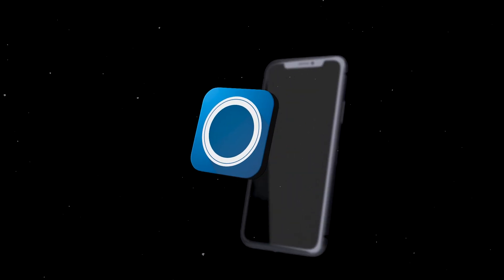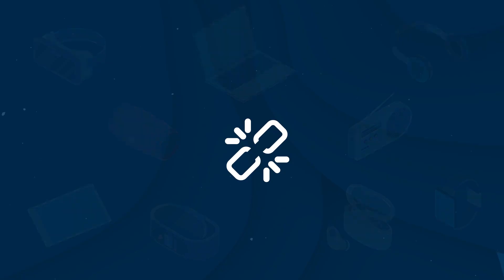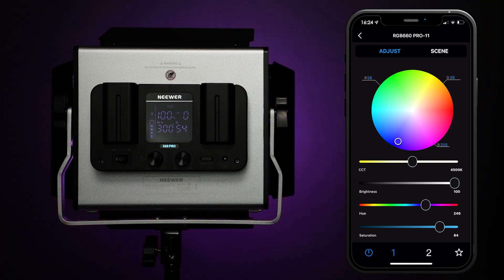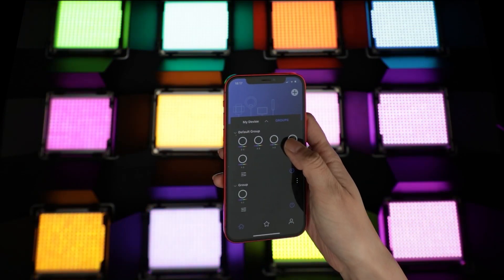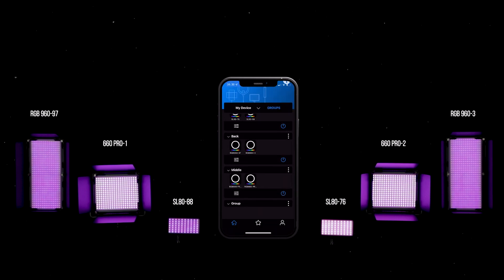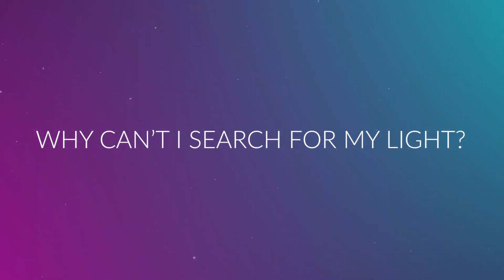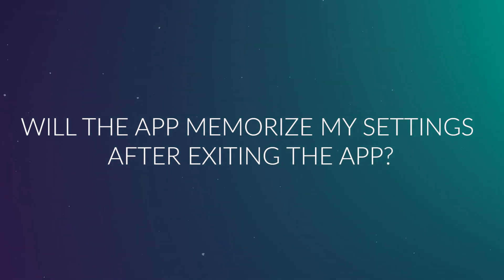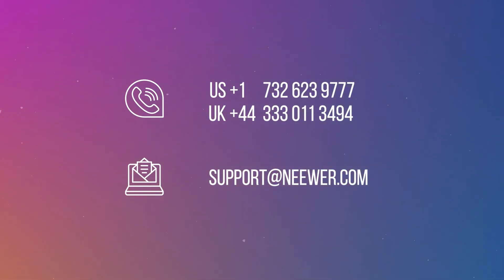Introducing the Neewer App Upgrade!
This is our latest video manual guide for the Neewer APP, covering everything from downloading the app for the first time  to connecting and controlling  compatible lighting products.  Later, in the video we have put together a Q&A section to cover some of the most commonly asked questions by our customers.  We have also integrated video chapters into the video screen, allowing you to drag the video progress bar to the part of the video you wish to watch.

Our APP has undergone some major upgrades – specifically in relation to  multi-device control, following the removal of the previous channel function, and the integration of  the Group functions into the APP.  These upgrades allow users to adjust the channel without the need to manually set the devices. Thanks to this latest version, the lights can now be totally controlled using the APP.

We are constantly making changes to our  APP with regular upgrades to give customers an optimal experience. We are currently working on even more useful and exciting features. If you have any ideas or suggestions please leave us comments right below. Neewer always welcomes your comments and suggestions which are indispensable for us to improve the app and tailor it for you, the customer.

For your information, the questions answered in Q&A section are:
Q1. Will I get the latest APP version from the APP store or Google Play?
Q2. Can I use my username and password already used on the Neewer website?
Q3. Why can't I search for my light?
Q4. Can I use other phones to control the lights?
Q5. Will the APP work with a tablet?
Q6. Do I need to re-connect to the lights every time when entering the APP?
Q7. Will the APP memorize my settings after exiting the APP?

This demo of  Neewer APP was created by Flora and Zoe.

Video Chapter:
00:00  Intro
00:23  Download App
00:40  Getting Started
01:22  Connecting & Adding Devices
02:25  Controlling for bi-color temperature lights
02:44  Controlling for RGB lights
03:02  Pre-set 1&2
03:45  Special effects
04:05  Multi-group control
05:00  Light-detect function
06:04  Adding & using FAVORITES
06:47  Q&A
09:27  Contact us